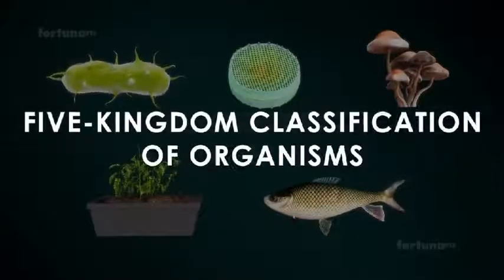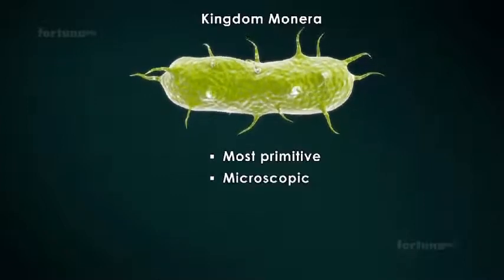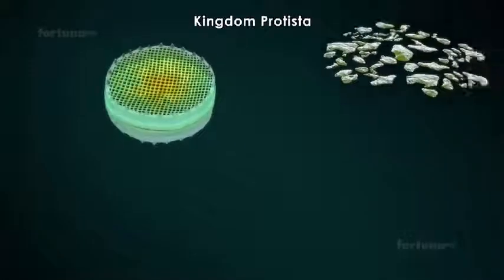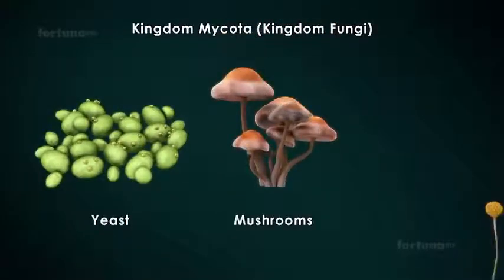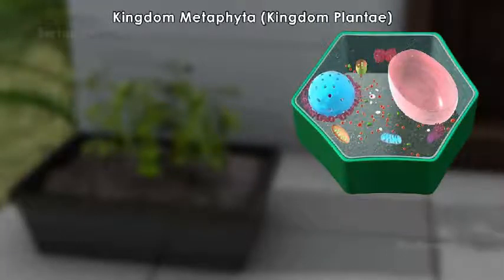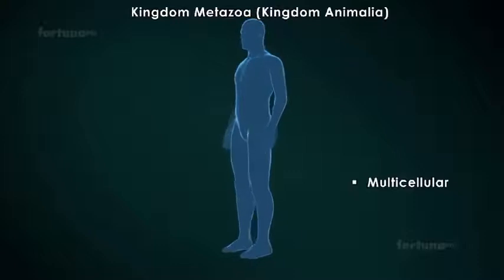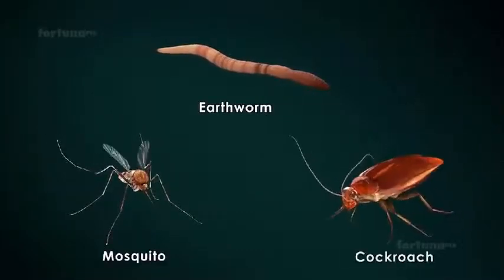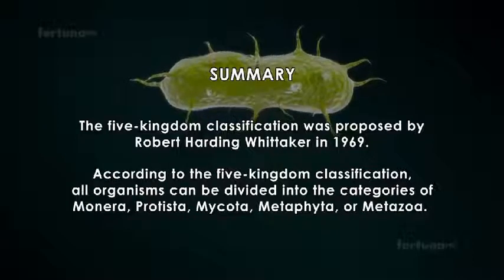Five kingdoms of classification in Biology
The video will talk about the five kingdoms of classification of animals and plants.